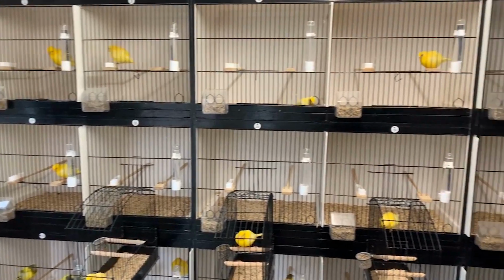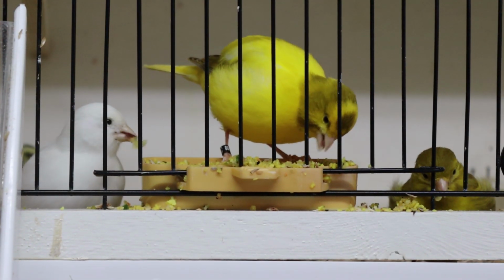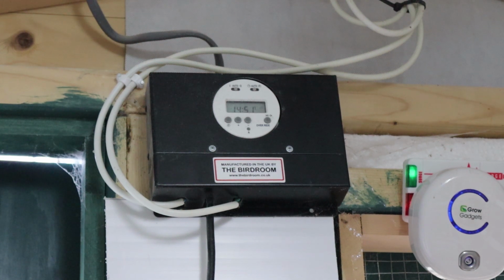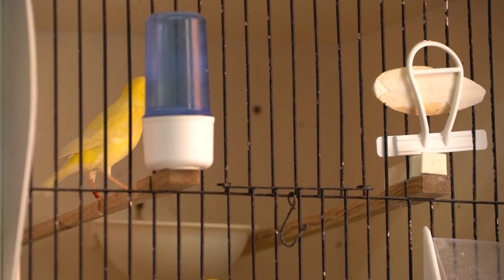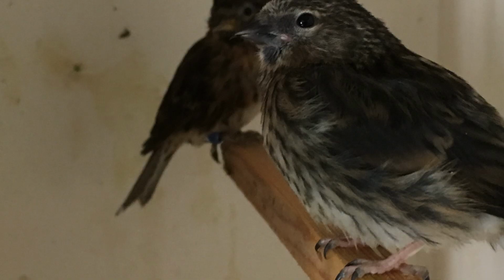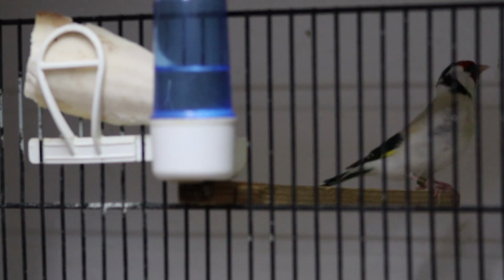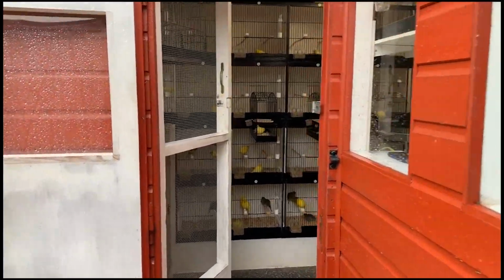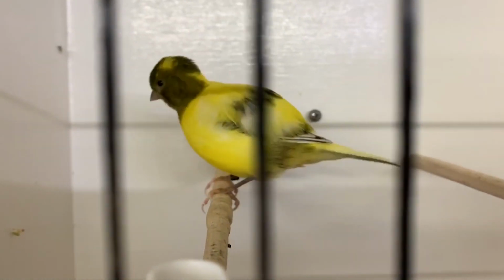The Canary Room - Season 3 - Episode 1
The eagerly anticipated return of the popular "Canary Room" series. This episode sees creator and presenter, Matt Eld, introduce his new set-up following a recent house move.

There's top tips for January and a trip to the bird room of one of the leading fanciers Gerald Spencer.